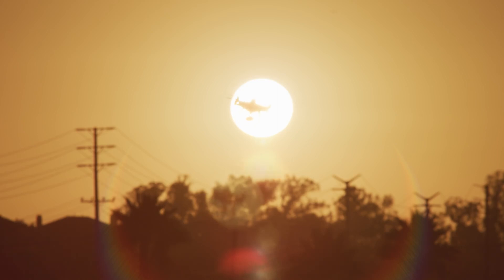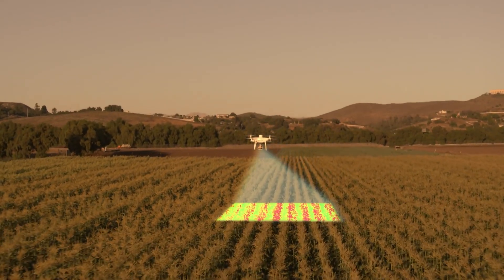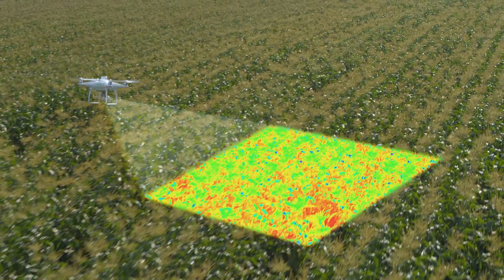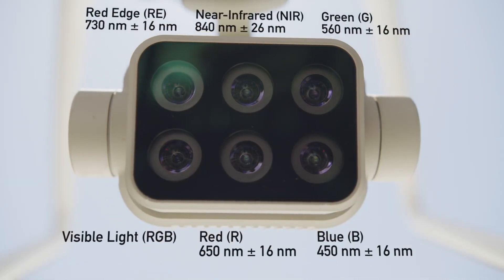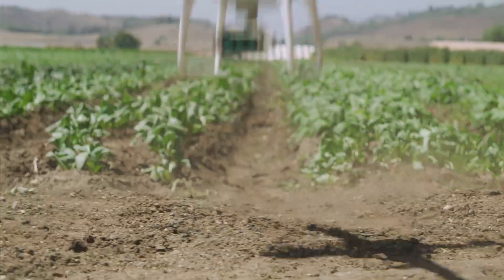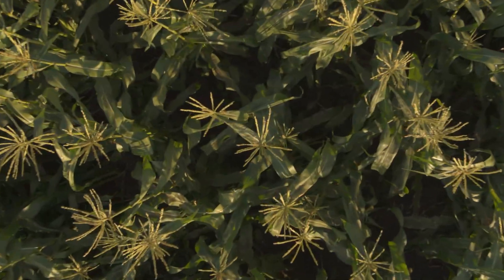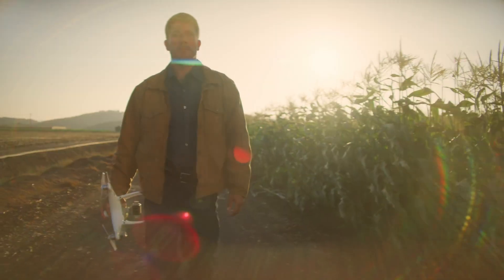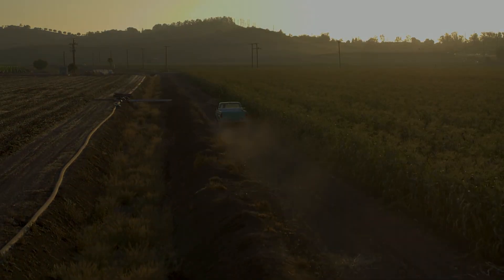Dron Multirroto DJI Enterprise Phantom 4 Multispectral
El nuevo DJI Phantom 4 MULTISPECTRAL es el mejor equipo para realizar Agricultura de Precisión, es liviano, portátil y fácil de usar, y está equipado con una cámara multiespectral de 6 bandas, cada una de las cuales tiene una resolución de 2 MP. Permite evaluar la salud y el vigor de los cultivos, el estrés hídrico y el nivel de clorofila, a través de diferentes índices como el NDVI, NDRE, OSAVI y otros. Permite realizar supervisión medioambiental en bosques, líneas de costa y evaluaciones de biomasa. Los resultados preliminares del levantamiento se pueden obtener de forma instantánea con el software DJI TERRA